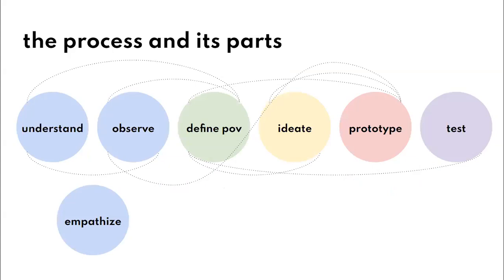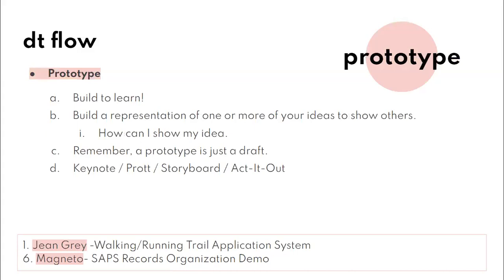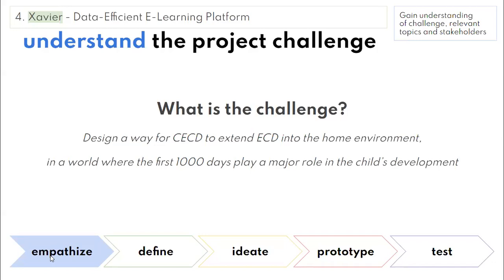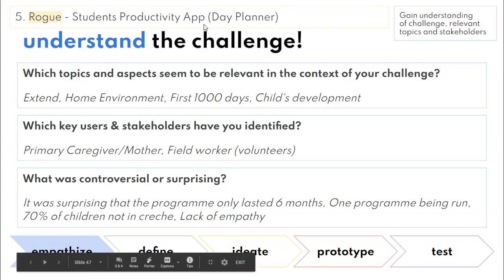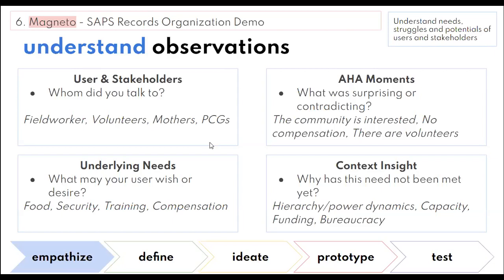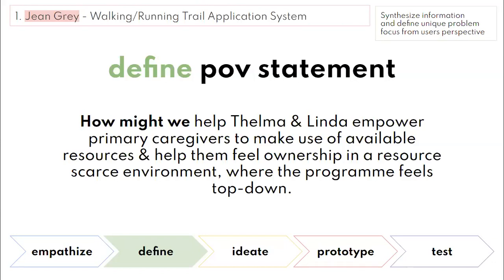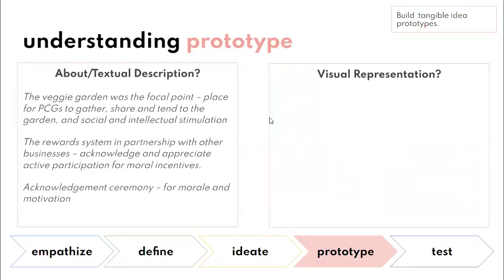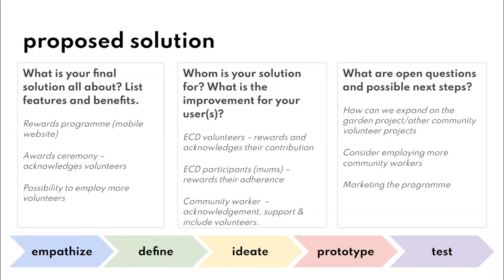Design Thinking (with Izzy Ben Ebrahim) Workshop Session 2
Date & Time: May 17, 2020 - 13:00 PM (SAST)
Duration: 1.5 hours
Prerequisites: None

About: 'Design Thinking' workshop, focussing on how to be creative and intentional in the design/re-design of apps or platforms, while also employing empathy, creativity, and critical thinking. It's broken up into two sessions.

Hosts:
Izzy Ben Ebrahim [Assistant Lecturer at University of Cape Town]

Leave some feedback in the comments below.